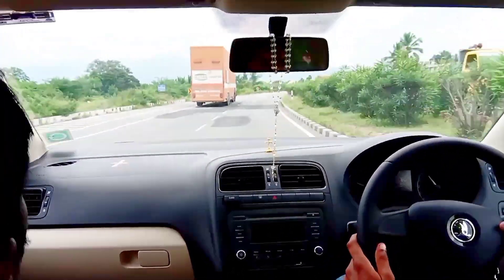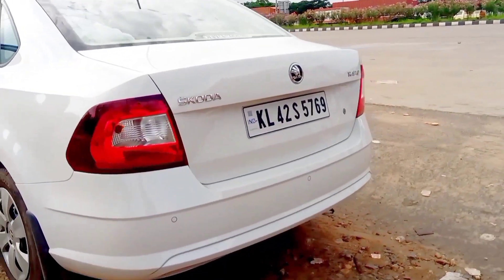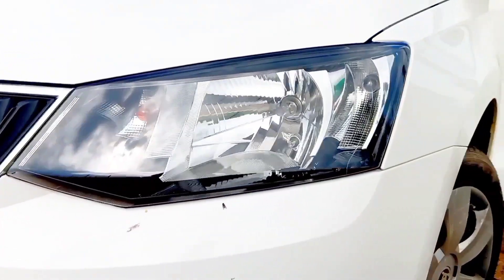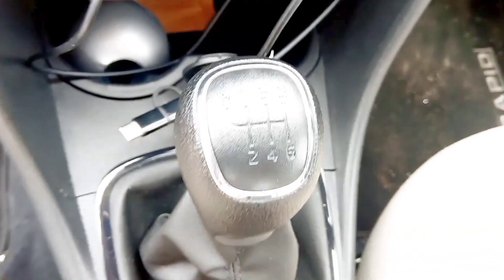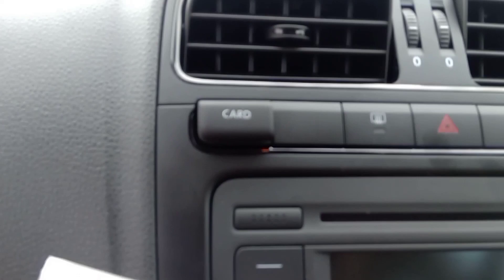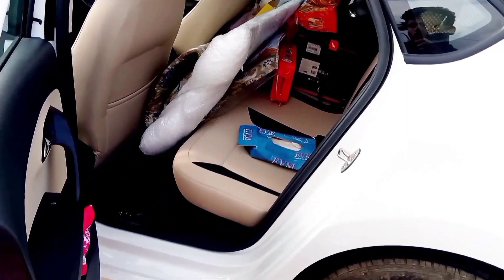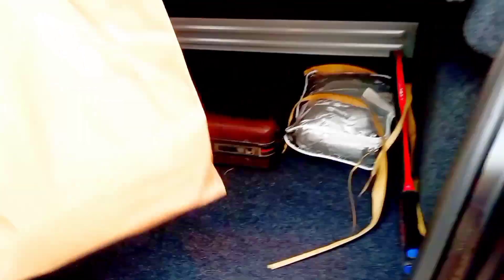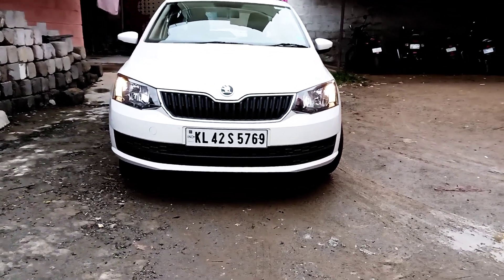Skoda Rapid Rider- Shocking exclusive review by owner !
Real owner experience of owner of Skoda Rapid Rider 2020.

In fact this model discontinued in India !  Because Skoda Rapid Rider Plus launched..

Model : Rapid Rider

Skoda Rapid TSI Rider is the top model in the Rapid TSI lineup and the price of Rapid TSI top model is ₹ 7.49 Lakh Ex shwrm(9+ lacs On road Price). This Rider variant comes with an engine putting out 109 bhp @ 5000 rpm and 175 Nm @ 1750 rpm of max power and max torque respectively. Skoda Rapid TSI Rider is available in transmission and offered in 2 colours: Carbon Steel and Candy White.

Mileage: 18+ Combined ***Verified Owner